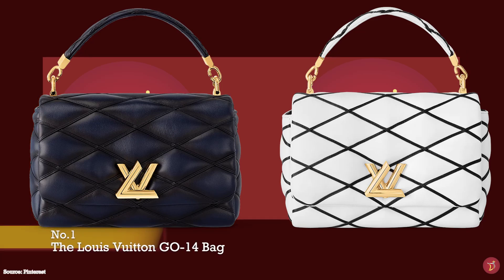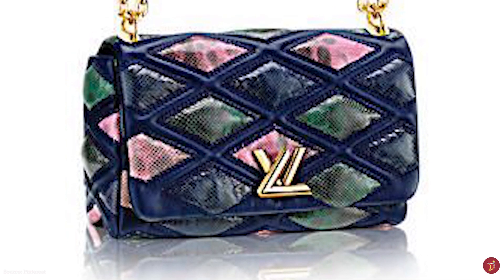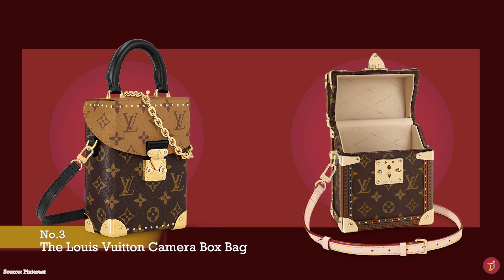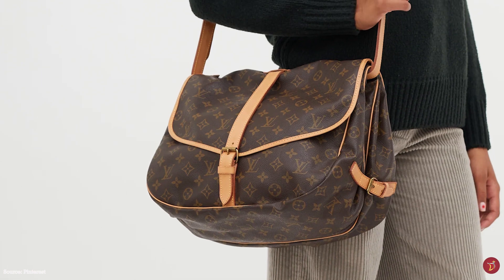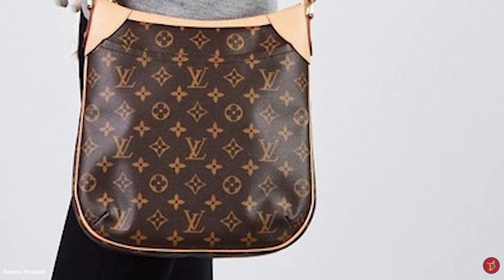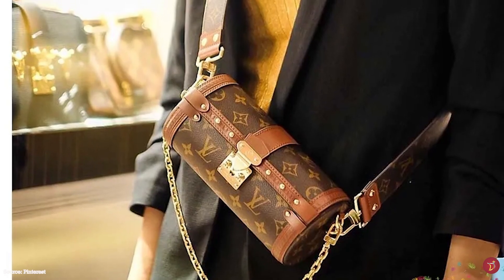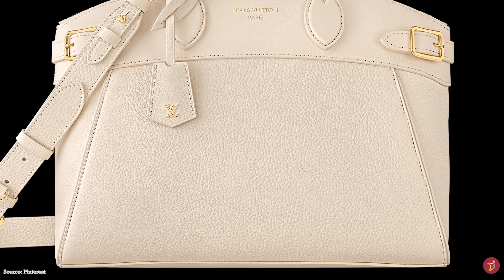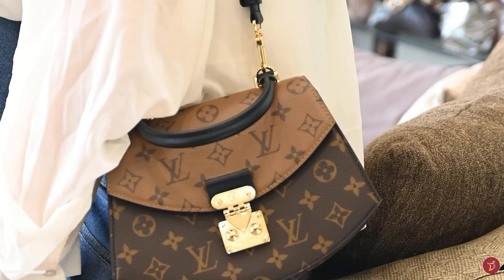11 LOUIS VUITTON Bags From The Past| RE-RELEASED AND REIMAGINED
We will take a look 11 REIMAGINED AND RE-RELEASED LOUIS VUITTON BAGS to consider for your collection. Timeless, classic and iconic options to add to your luxury handbag collection.